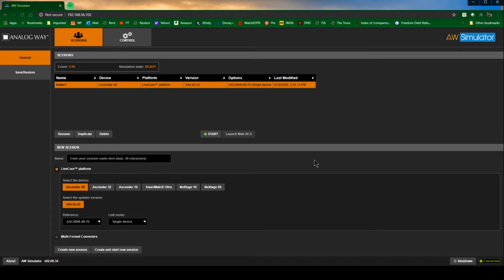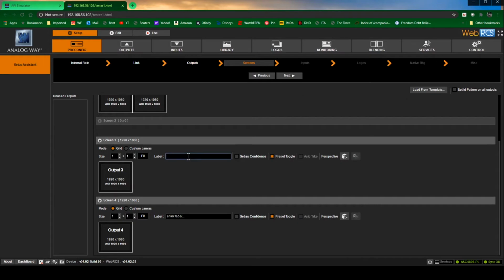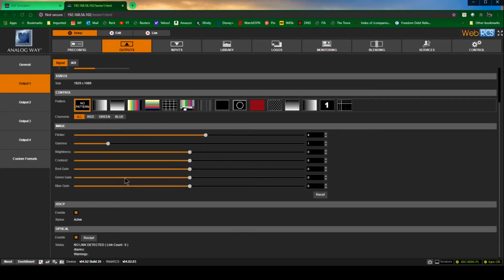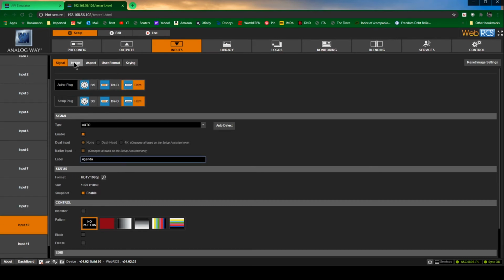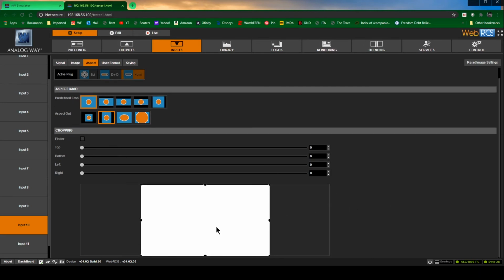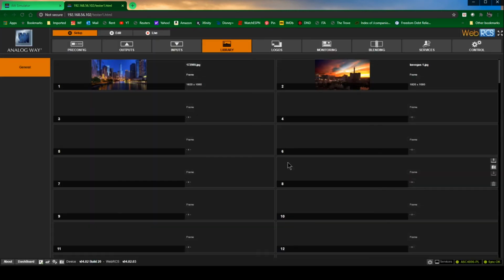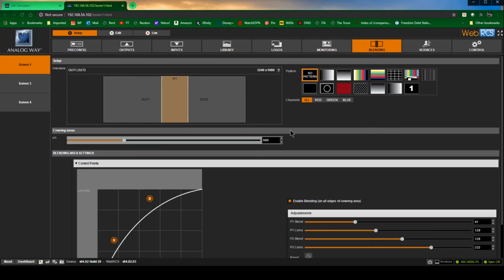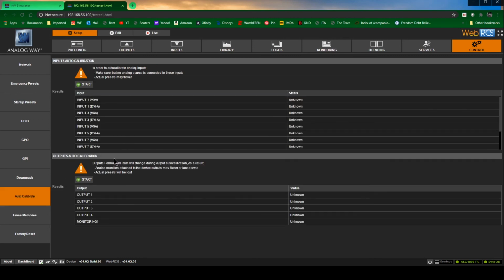Analog Way LiveCore Basics Part 1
Part 1 of a series where I teach you how to do some of the basics when using the LiveCore plate form of AnalogWay

My Equipment:
Portable Monitor
Main Sony Camera
Go Pro 7
ATEM Mini Pro
Light Trees